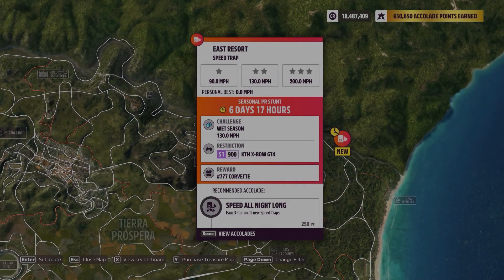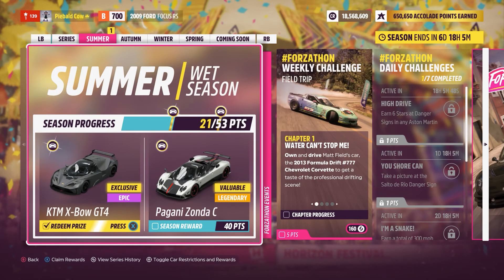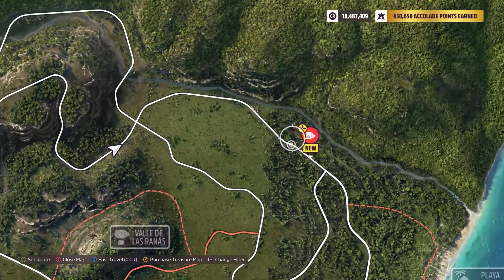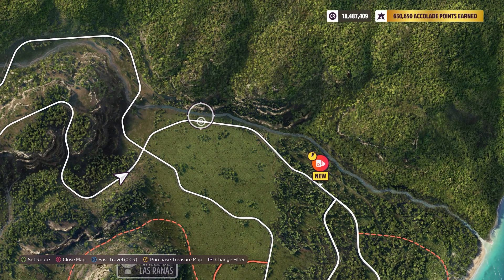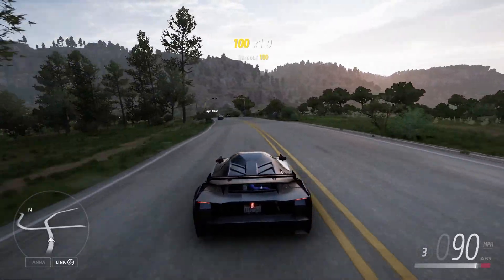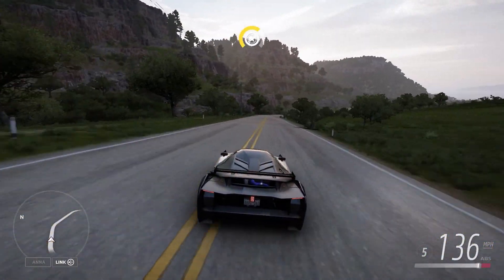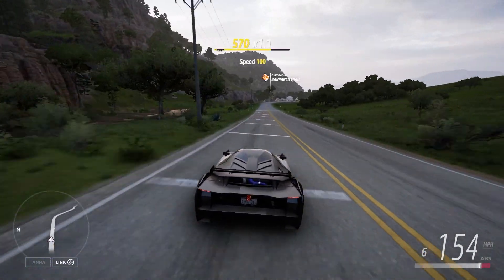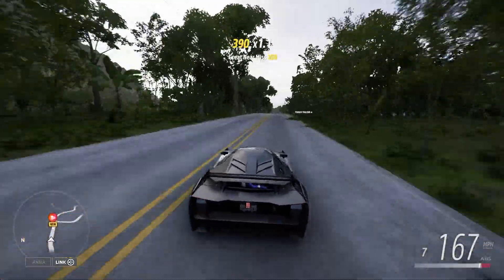Forza Horizon 5 East Resort Speed Trap Weekly Challenge - How To (Mar 3 2022)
Car Used: 2018 KTM X-BOW GT4
Tune Used: Piebald Cow "Speed Trap"
Tune Code: 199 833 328

Merch so average, you gotta have it!